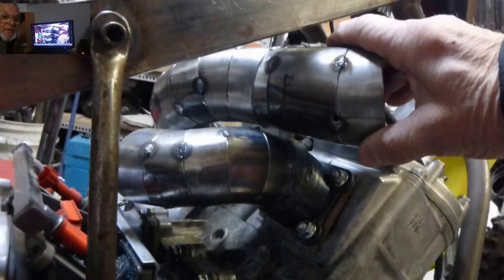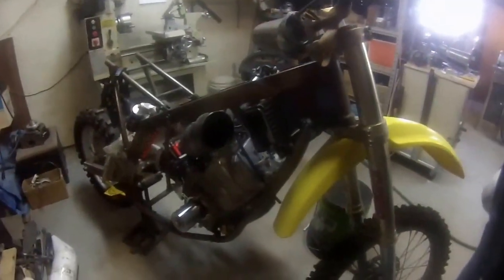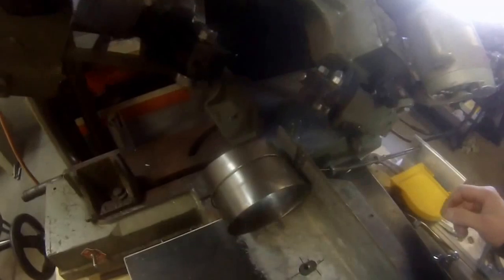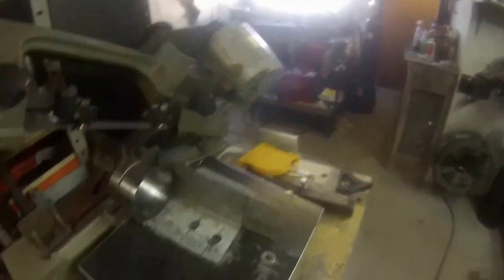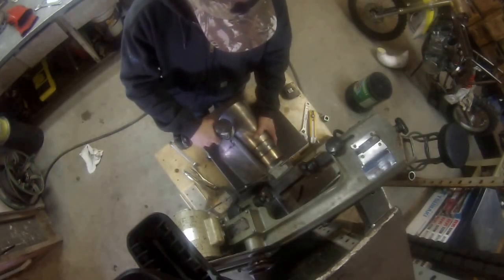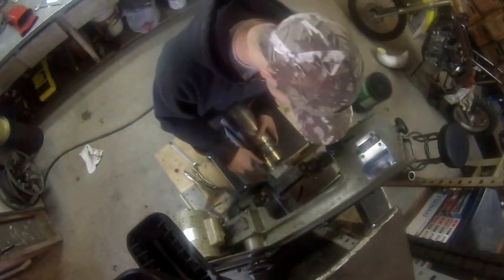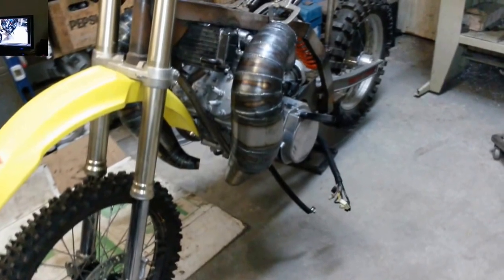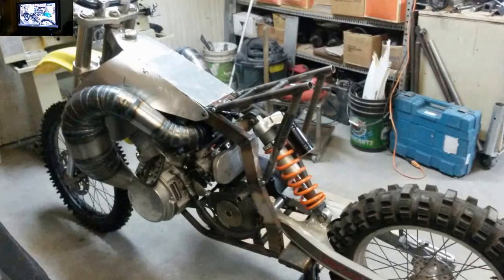2 Stroke 1000cc Hill Climber. {{{ CUTTING & WELDING 2 STROKE PIPES }}}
We decided to build these crossover pipes, as we are looking for more ground & turning clearance for this project and will deal with the heat problems as needed. the plan is to use heat shields & wrap the pipes to protect the injectors & the riders legs & crotch.